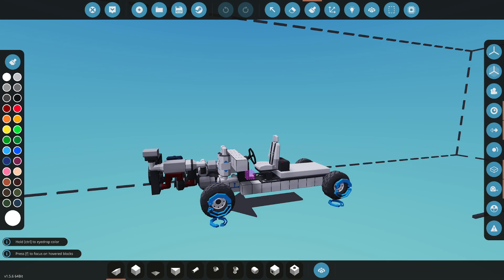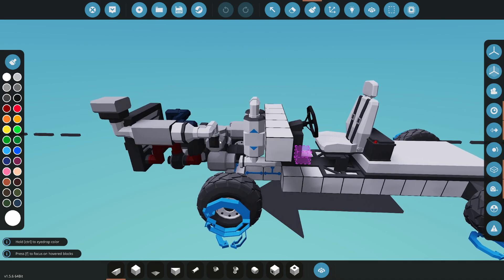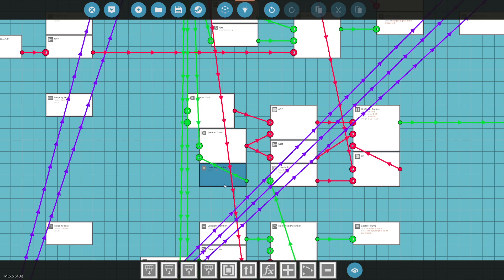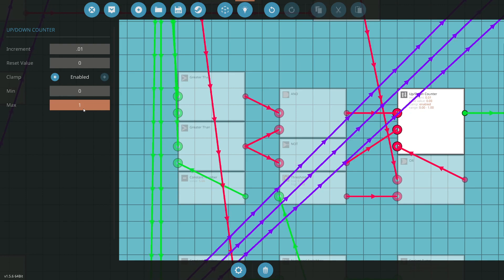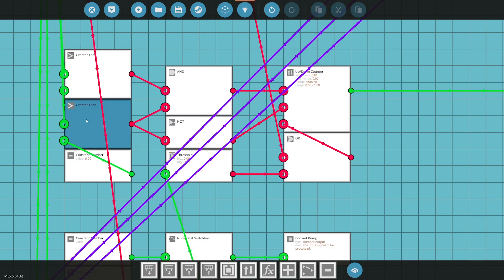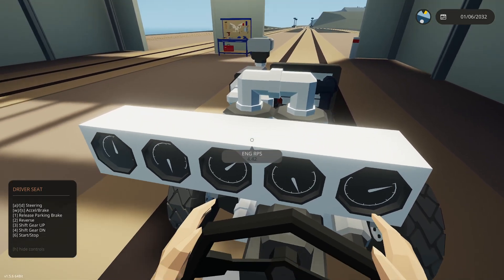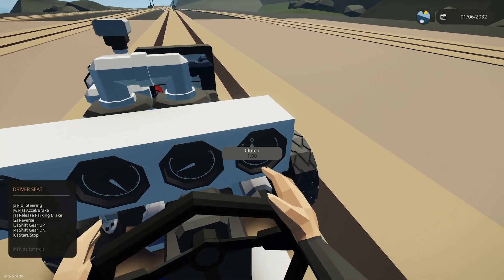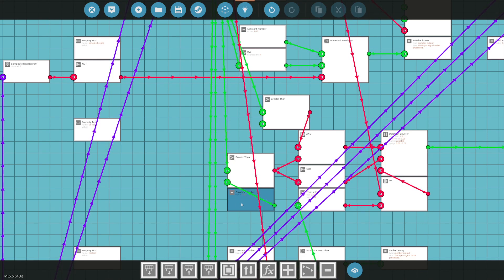Stormworks Basics New Auto Clutch Tutorial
In this video I use the Stormworks Basics car tutorial to explain how the auto clutch works.